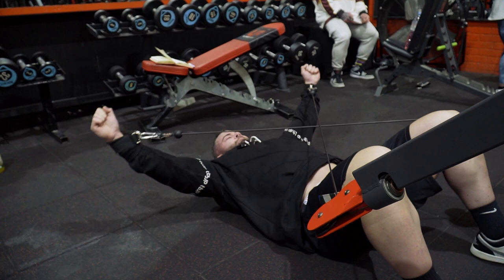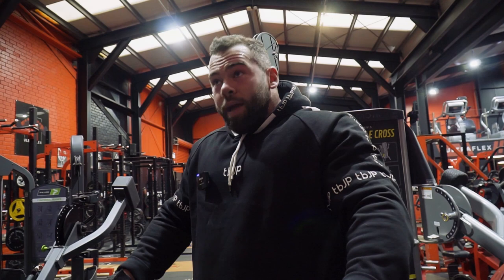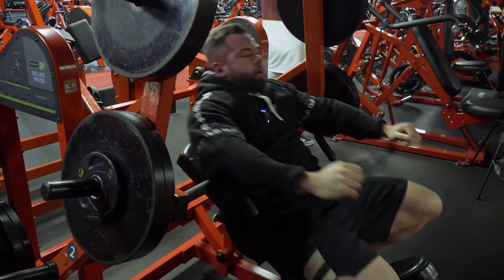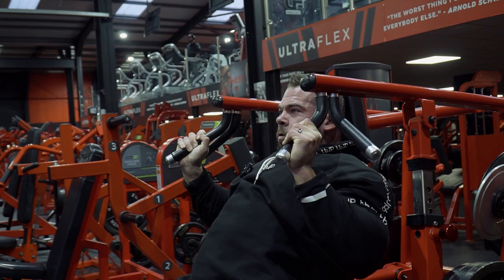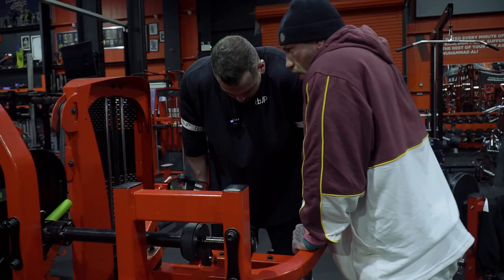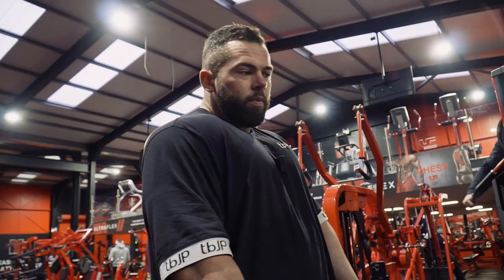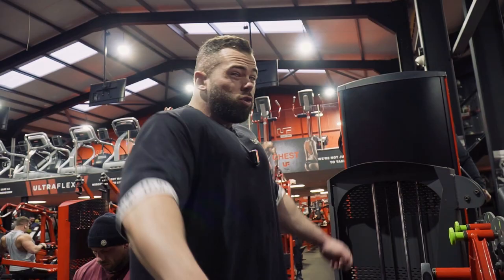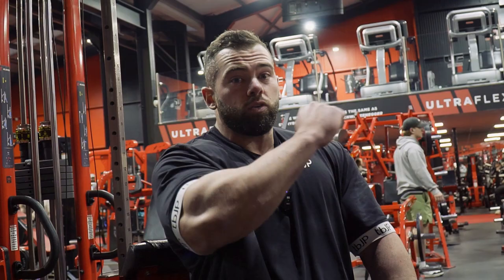Push Day // How To Grow Your Chest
Last push day before begas for the olympia!

In this one I run through one of our current push days, tips and cues for each exercise.

Hopefully you can take something from it.